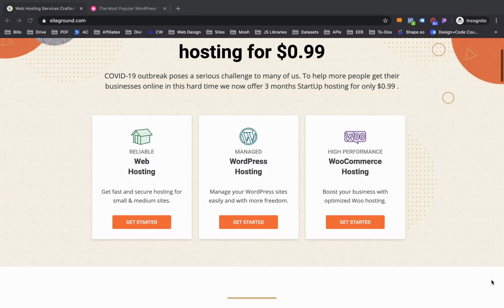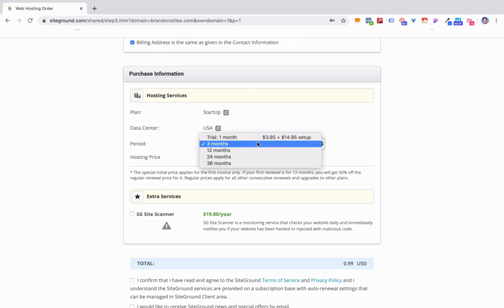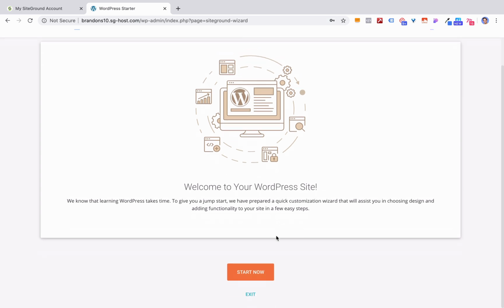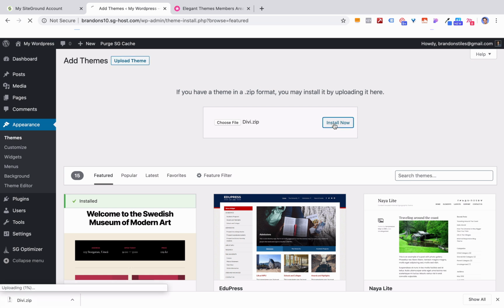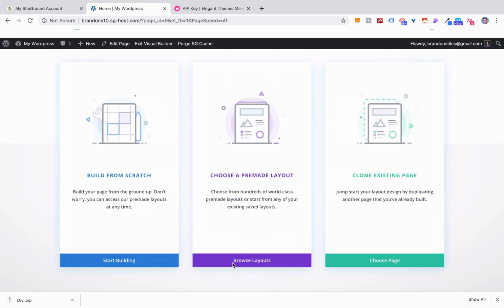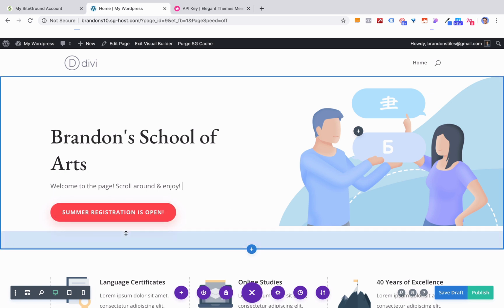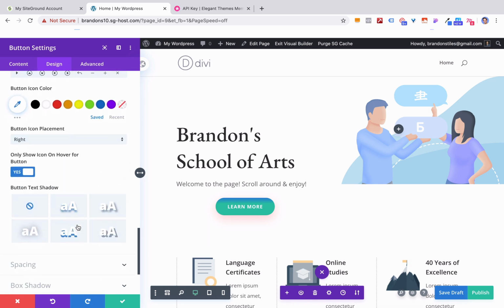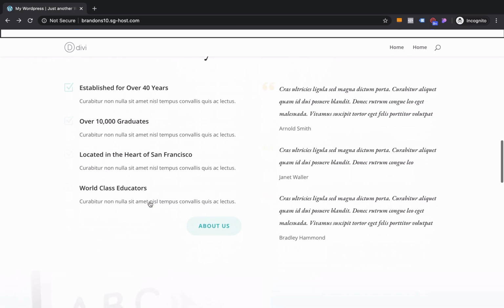Build & Launch A WordPress Site in 15 Minutes | Divi & Siteground (2020)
In this Wordpress tutorial, you'll and learn how to quickly setup hosting & build a Wordpress website for your business or your personal use.

To build our site, we're going to use the Divi theme (by Elegant Themes) & Siteground for hosting.

Divi's an awesome, drag-and-drop, SUPER customizable Wordpress theme that lets you quickly build & edit your website without having to know anything about coding.

It also comes with 100+ pre-made templates, which let you get your site up & running quickly.

I’m always looking for cool new tools to try & make videos about.